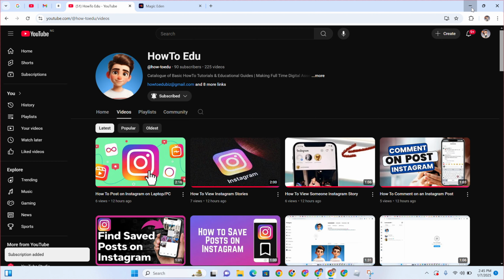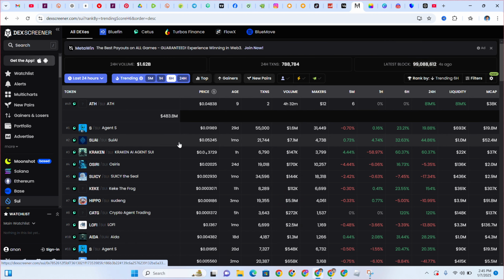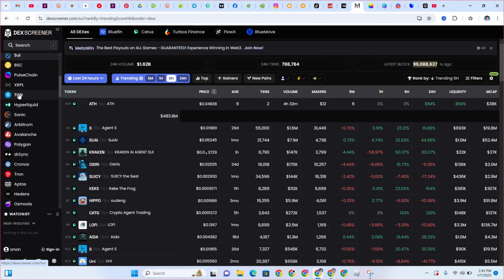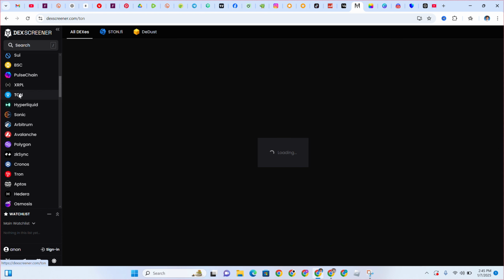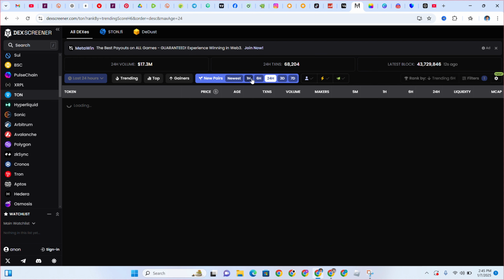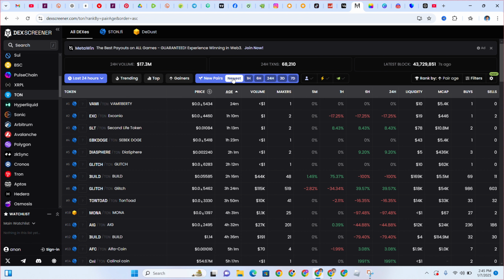How To Find New Ton Memecoins on Dexscreener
In this video I'd show you How To Find New Ton Memecoins on Dexscreener, Ensure you subscribe & turn on the bell notifications to this channel for lots of more educational guides and contents like this.

⛓️ This Links Will Help You :

1. Sign up For a Chance to Win $100 on your first Deposit

2. Earn Your first $5 Now

3. Deposit + Sign up to get Amazing Job Gig Offers

4. Best Virtual Dollar Card for Online Payments & Subscriptions

5. Click & Sign up to this if you have $3

6. I use this S£cret Tool to grow my other Faceless Channels

7. Learn Forex Trading From the Scratch

8. The Complete Amazon KDP Beginners Program

9. Google Ads Mastery Program

10. The Ultimate WhatsApp Sales Blueprint

11. Earn up to 55% on Each Trade

12. Earn up to $500 I'm Credits

13. Invest in Stocks & Shares

14. I use this App to Save my MONEY For the Future :

15. I use this SEO Tool only for my Video Optimizations & Keywords Research :